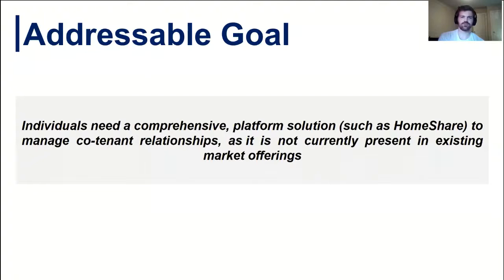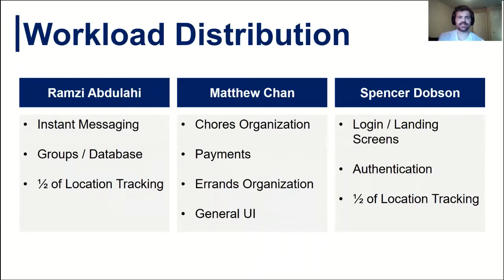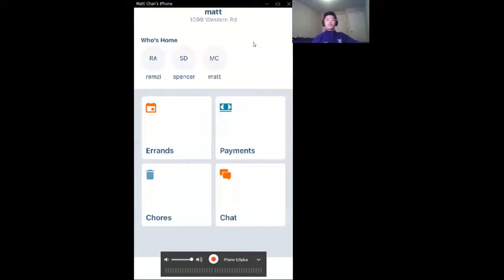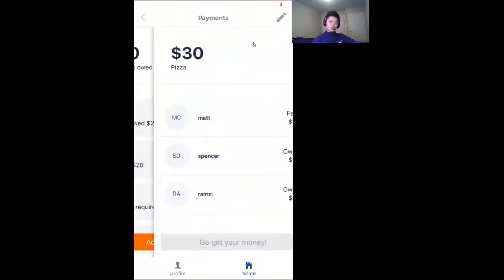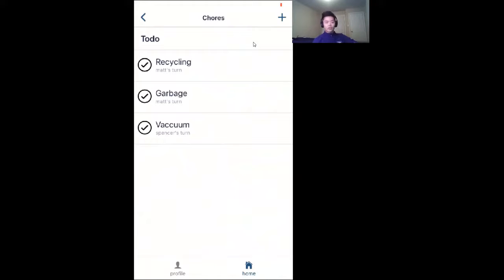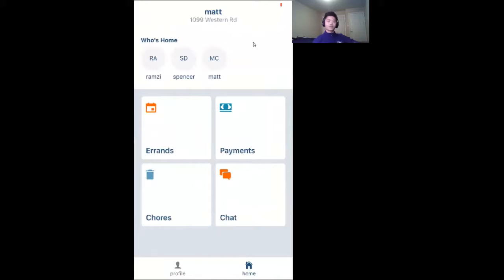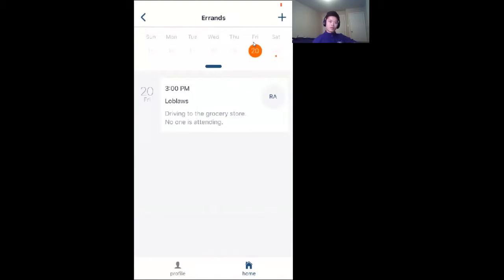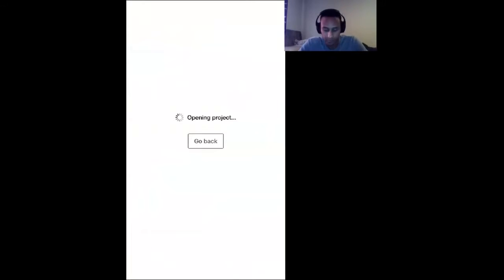HomeShare Capstone Project by Track Rabbit 3000